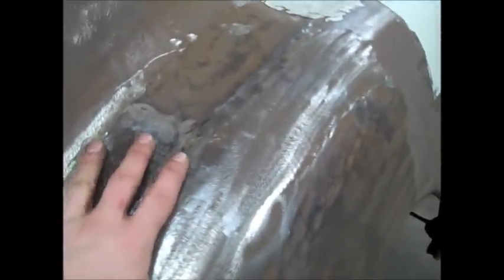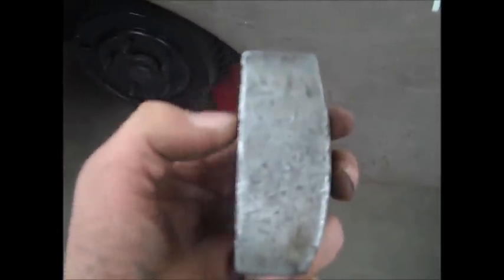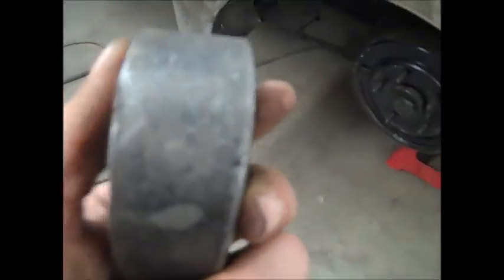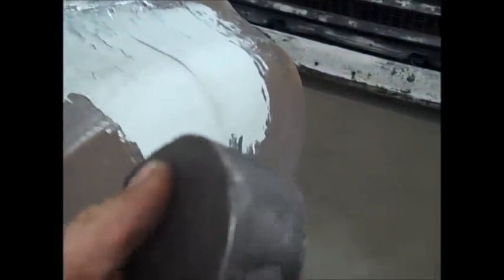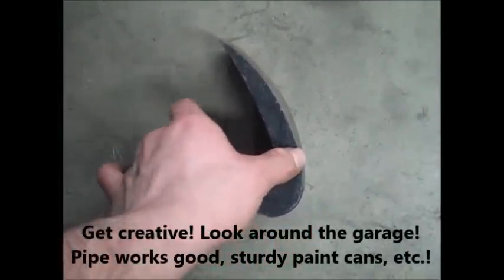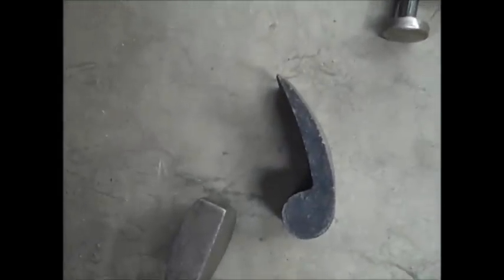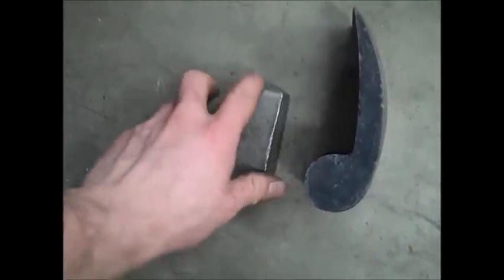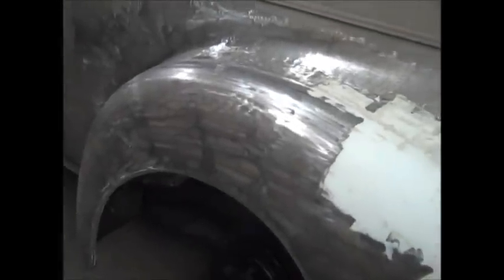How to: Hammer & dolly Steel auto body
Basic "How-To" video on how to use a hammer and dolly to smooth your metal work before bondo work.